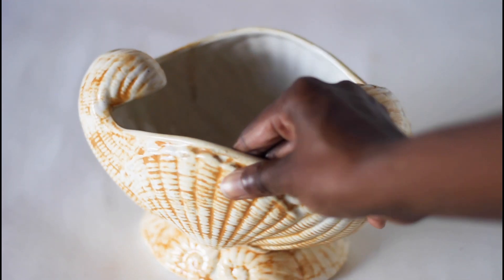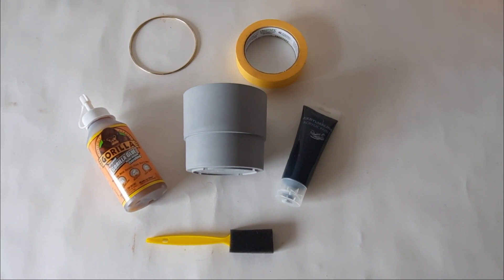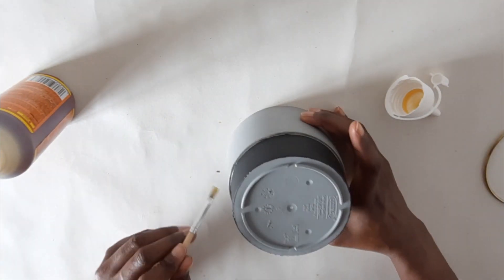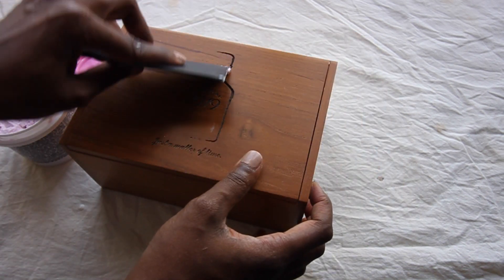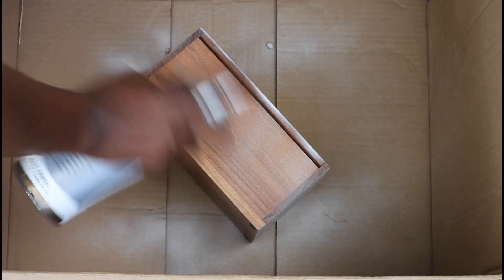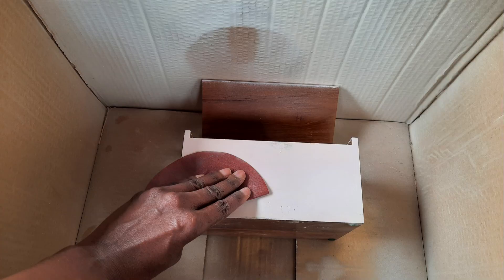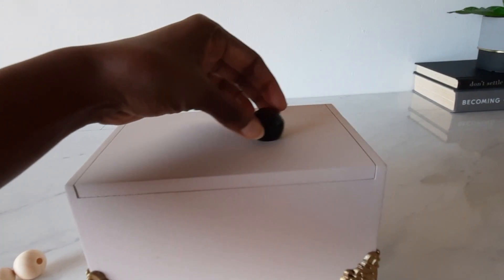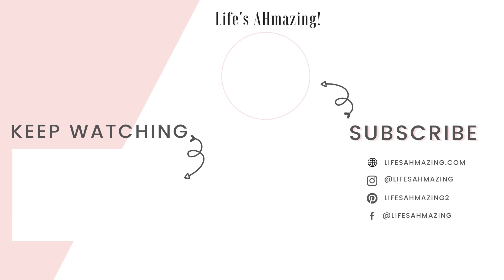Easy DIY Home Decor | Ikea Hack, Decorative Wooden Storage Box & Upcycled Ceramic Vase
Hi YouTube fam. In today's video, I have 3 easy and budget friendly DIY home décor projects using items I had around the house: an upcycled ceramic shell vase, an IKEA hack plant pot and a decorative wooden storage box.

These projects show how super easy it is to transform an outdated or boring piece of décor with paint!  Plus, get my tips on how to fix a common spray paint mistake - over-spraying and paint dripping.

Chapters:
0:00 Easy DIY Home Decor
0:49 Upcycled Ceramic Vase
1:48 IKEA Nypon Plant Pot Hack
3:51 DIY Spray-painted Wooden Box

Project 1: Upcycled Ceramic Shell Vase
- Old ceramic vase
- White spray paint primer
- Heirloom white spray paint

Project 2: Ikea Nypon Plant Pot Hack
- IKEA Nypon plant pot, 3 1/2 inches
- Gold metal ring
- Black acrylic paint
- Gorilla glue (liquid)
- Painter's tape

Project 3: Upcycled Decorative Wooden Storage Box
- Wooden storage box
- Blush pink chalk spray paint
- Decorative legs, pack of 4
- Spakle knife
- Gorilla glue sticks
- Gold metallic spray paint